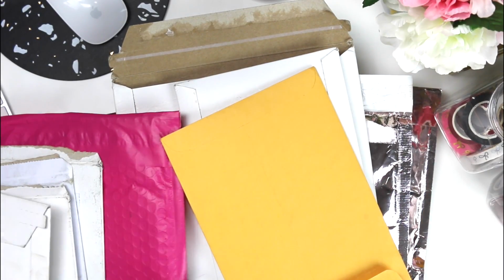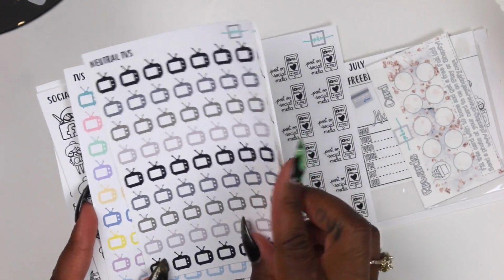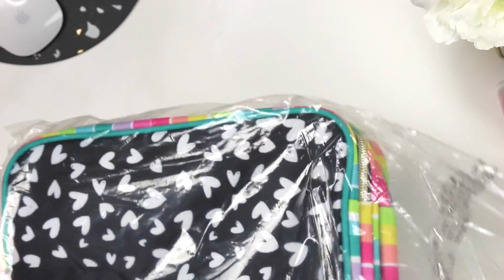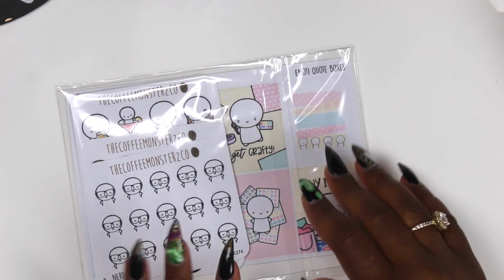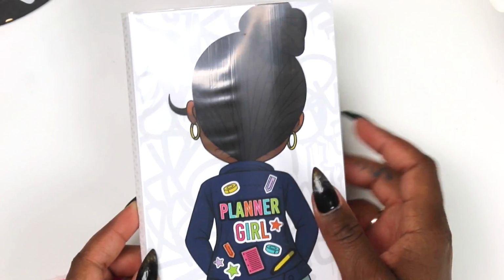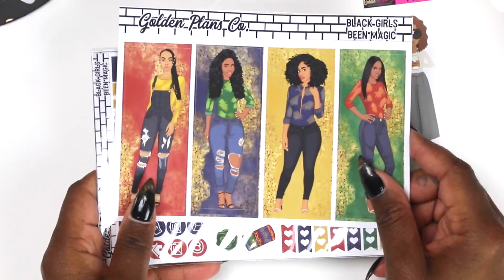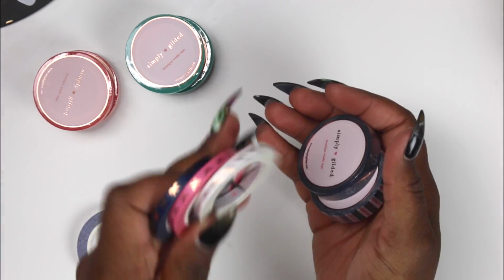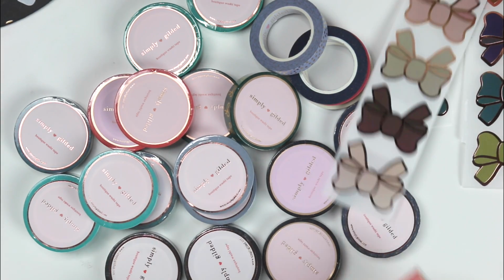HUGE Collective Haul - Golden Plans Co, Simply Guilded, Mj &Hope, & MORE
Shops Mentioned:
Goldmine and Coco
Golden Plans Co
Mj and Hope
Planning and Chaos
TheCoffeeMonsterzCo
Oli Clip
Simply Gilded
Mariposa

First Time Erin Condren Buyer?: Create an Account with this link and get $10 credit sent to your email.

Like a product mentioned on my channel?  Check out some of my favorite items for your self.

Ohh an tell ya Mama Nem to do the same :)

Share links, make money! Join here for free!

The code covers free frame and standard lenses (shipping excluded).